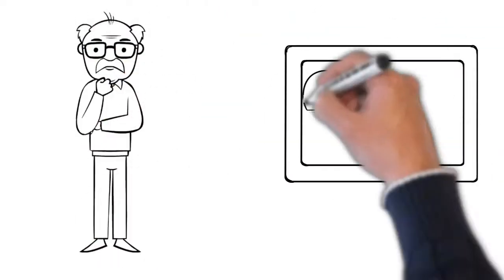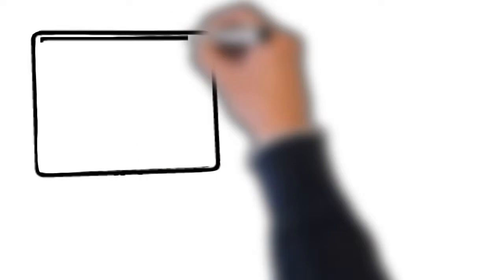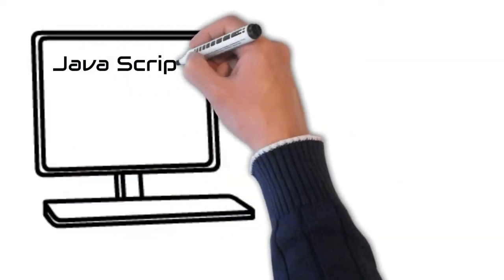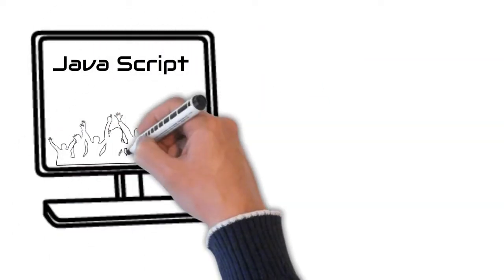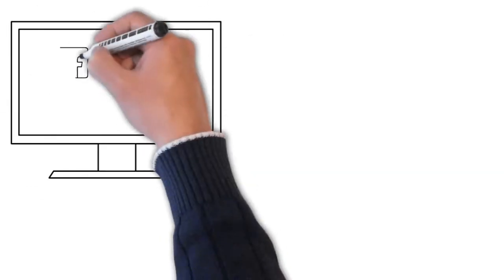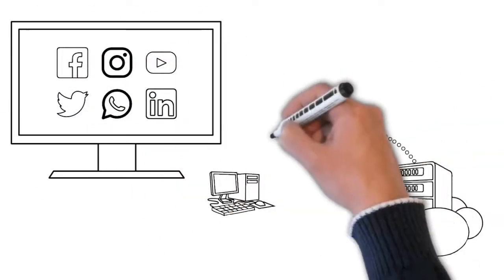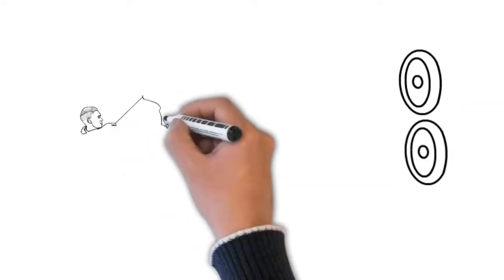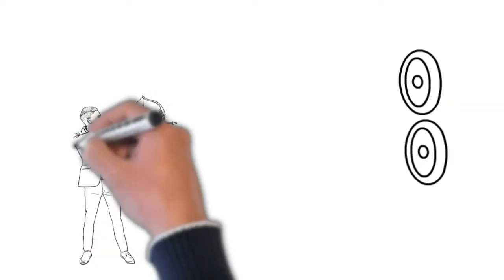Meraki JavaScript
Java Script course offered by Meraki